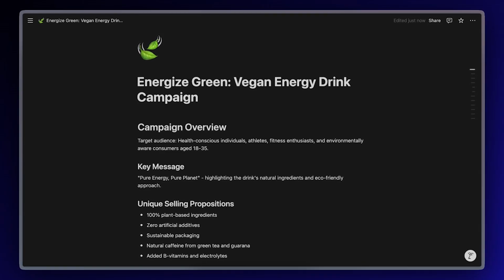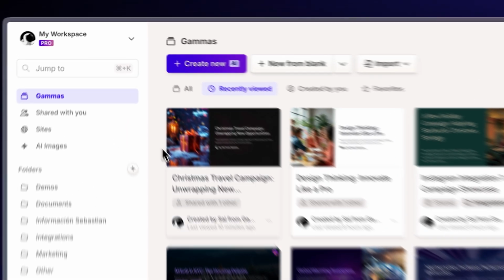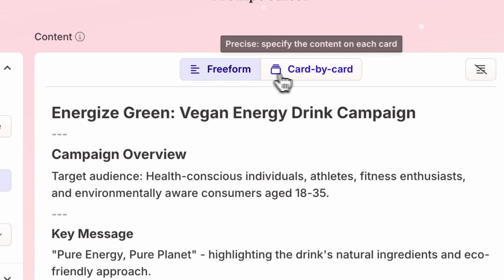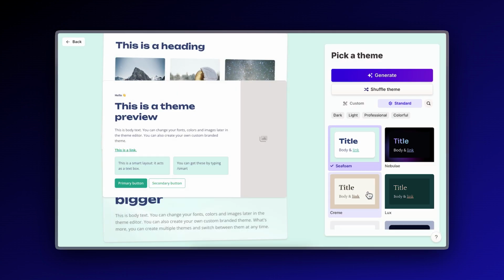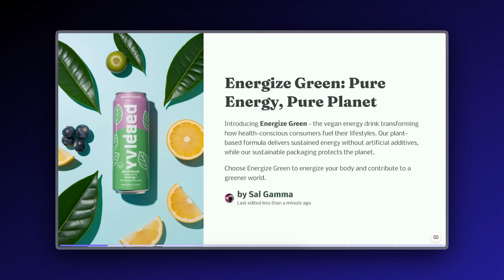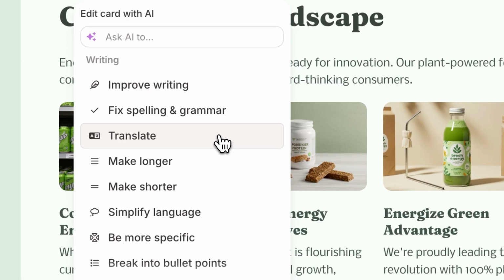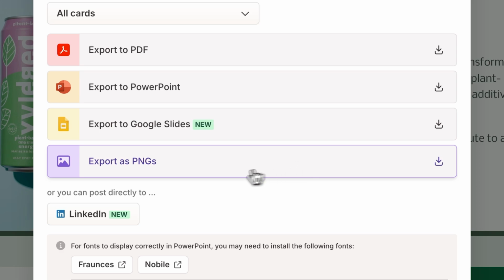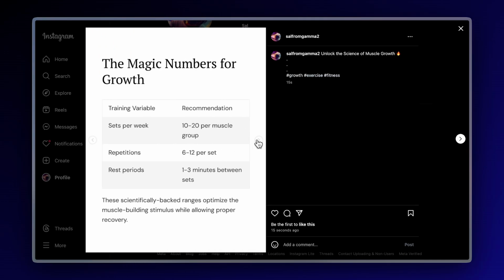How to Convert Notion Pages into Beautiful Presentations with AI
Learn how to import Notion pages directly into Gamma and transform them into stunning presentations with AI. Perfect for teams who document in Notion but need visually engaging ways to present their work.

Timestamps:
0:00 - Introduction
0:14 - Getting Started
0:53 - Outlining your content
1:39 - Selecting a Theme
2:08 - Edit with AI
3:02 - Exporting your Presentation
3:38 - Outro

This guide shows you how to:
— Make Notion pages accessible for import
— Transform documents into visual presentations
— Distribute content intelligently across slides
— Enhance presentations with AI capabilities
— Export in multiple formats for any situation

Perfect for:
— Teams using Notion for documentation
— Project managers presenting team
— Content creators repurposing Notion content
— Anyone wanting to save time on presentation creation